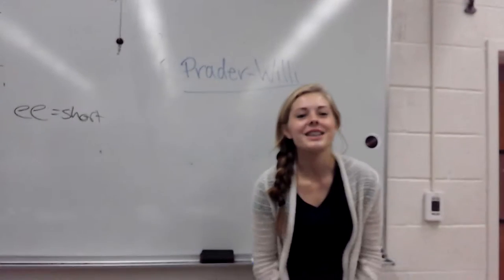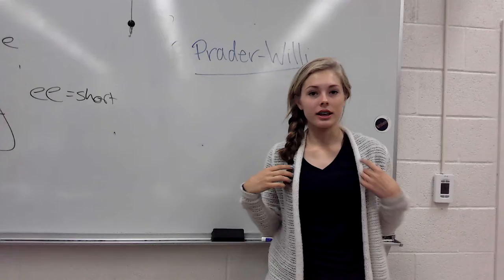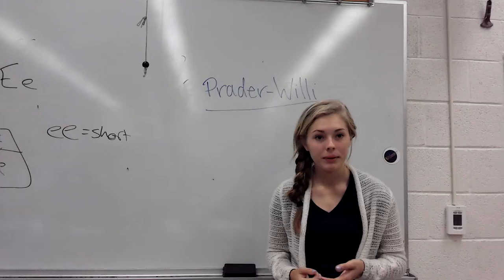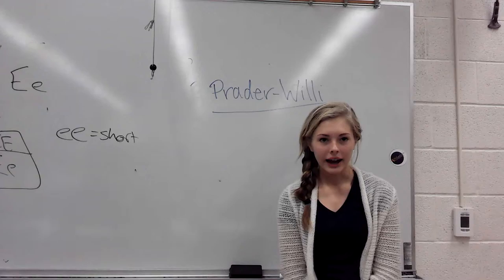Prader-Willi Syndrome Lecture- Biology One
This is a lecture on the Prader Willi Syndrome